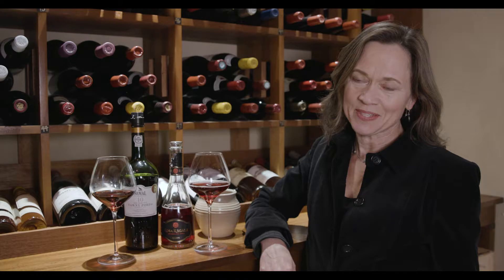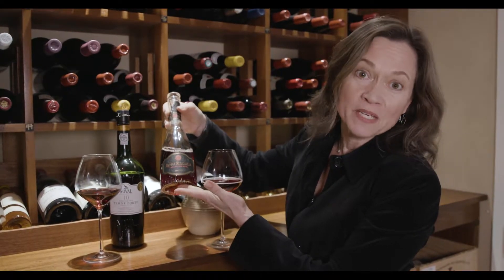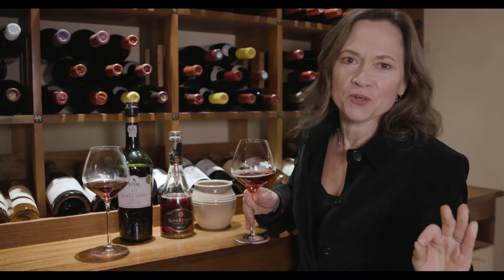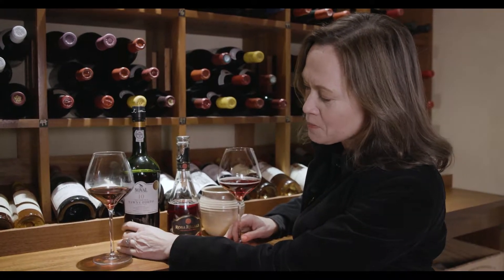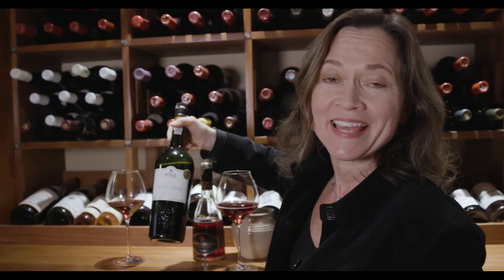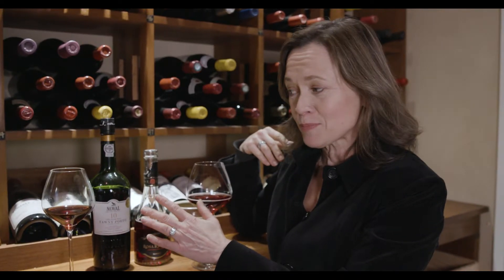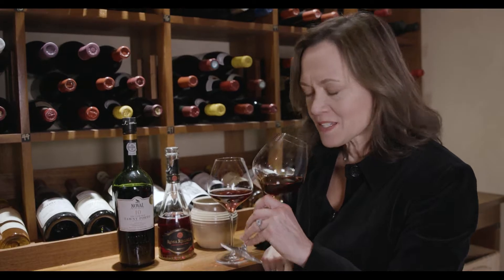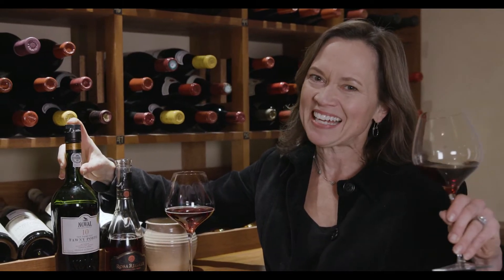Delta One Dessert Wines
Taste along with this video! With a deliciously spritzy-sweet Banfi Brachetto and a toffee-rich Tawny Port, we've got your sweet tooth covered on Delta One.